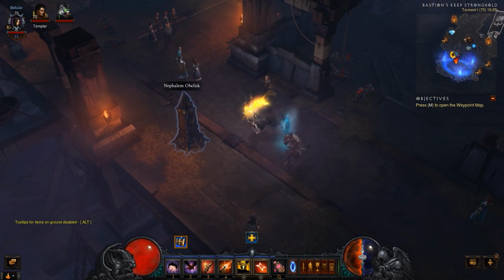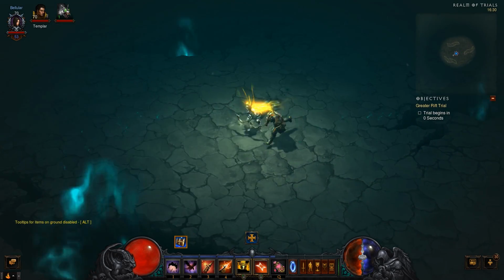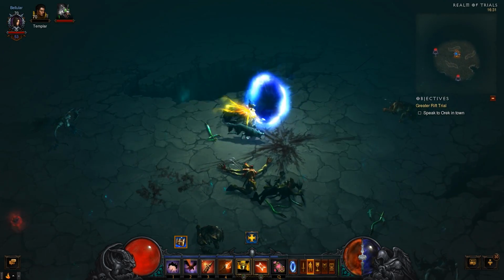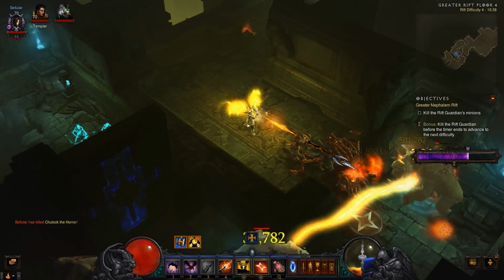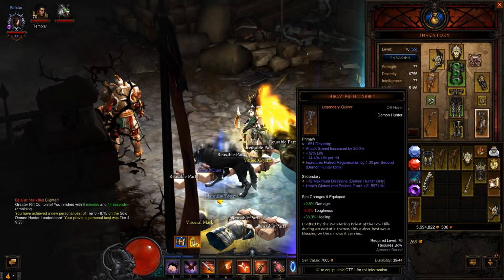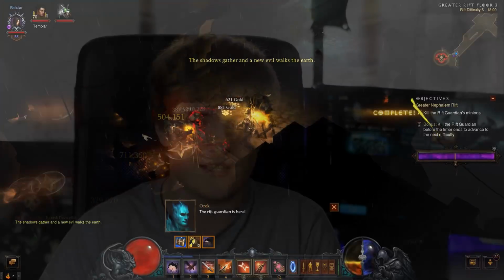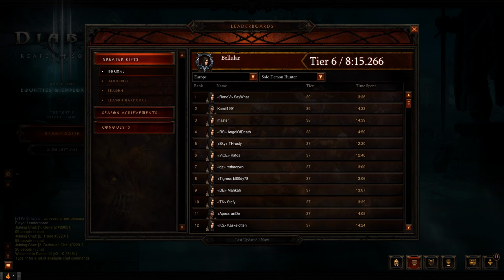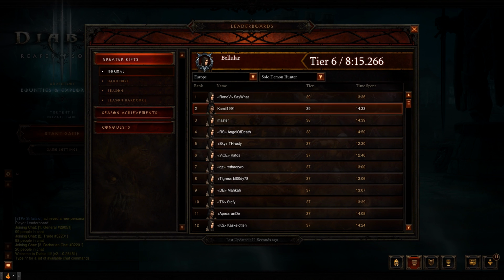Diablo 3: RoS Patch 2.1 Overview! Treasure Golbin Vault, Greater Rifts & More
There is lots of really cool stuff going on in the new Diablo 3 patch!

- MMO-Champion.com
- WoWHead.com